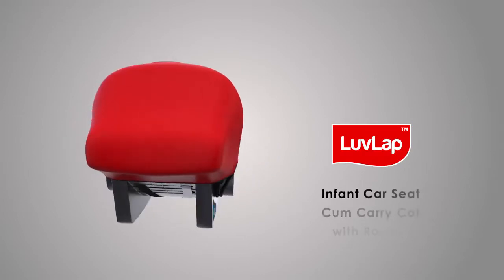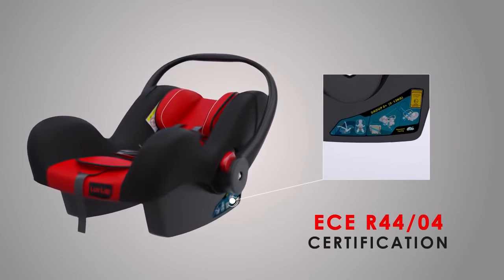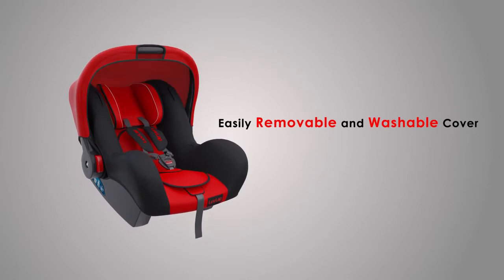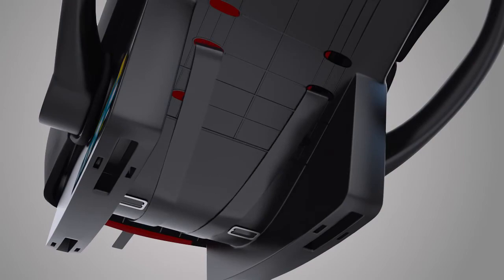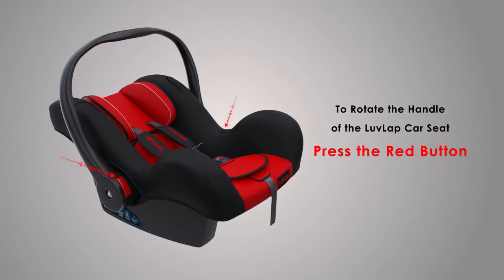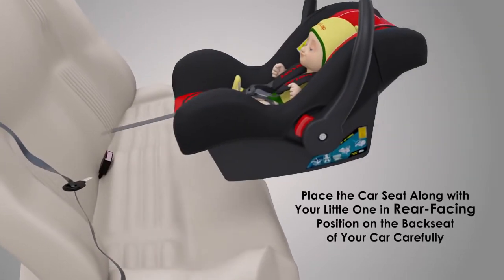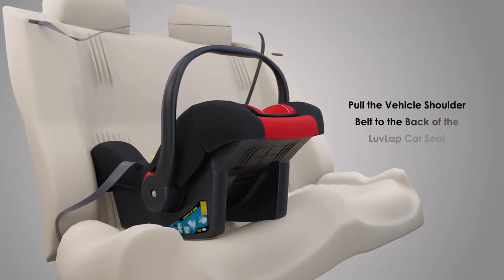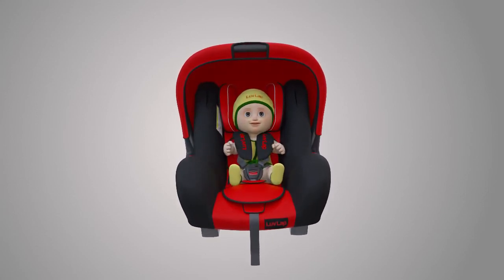Infant Baby Car Seat Cum Carry Cot and Rocker with Canopy For 0 15 Month Baby 0 13kgs